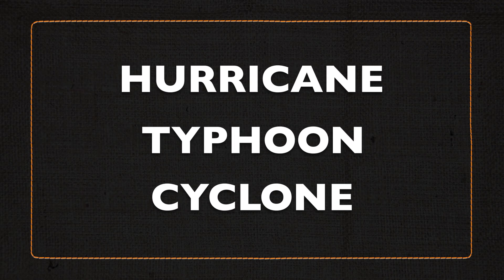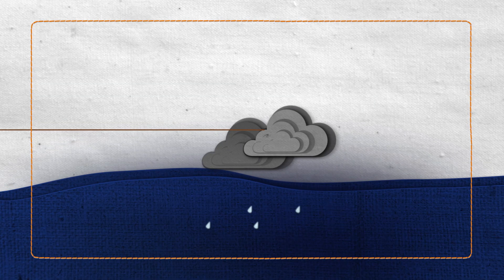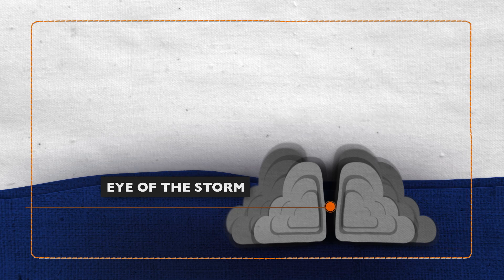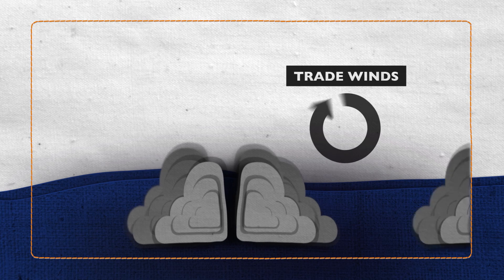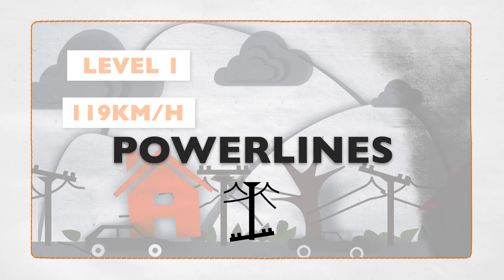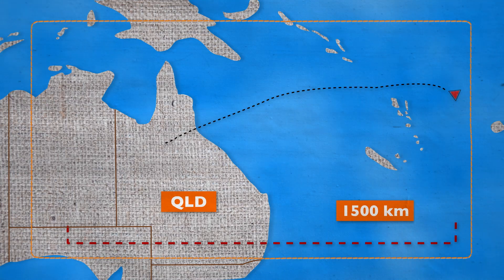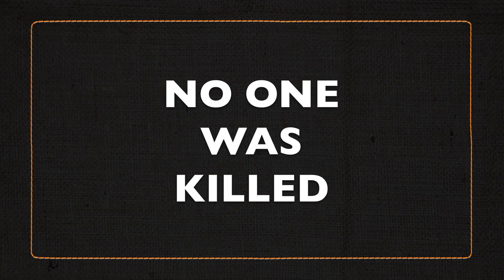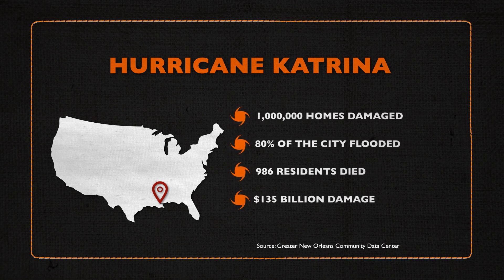How Do Hurricanes, Typhoons and Cyclones Occur | World Vision emergencies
These devastating natural disasters are of the same nature but are named differently according to where they happen in the world.

Unfortunately, natural disasters are out of our control. What we can do is put money aside so that it is ready in an emergency, when funds are needed urgently.